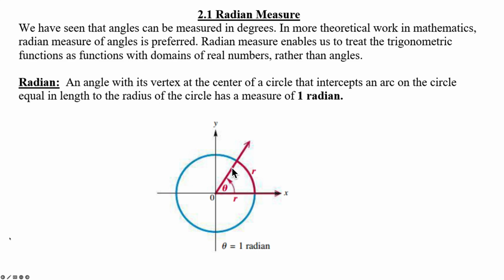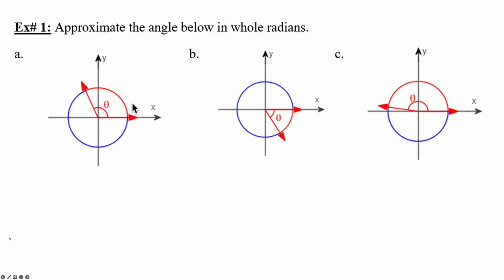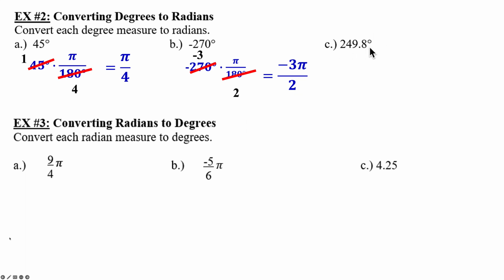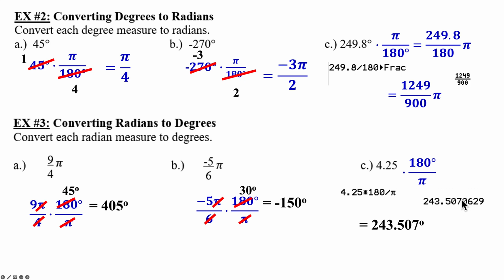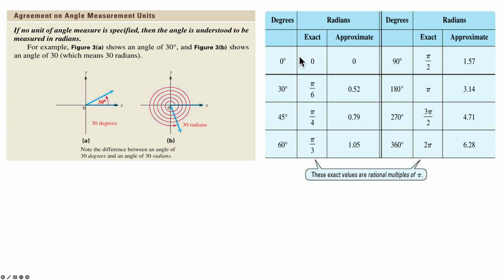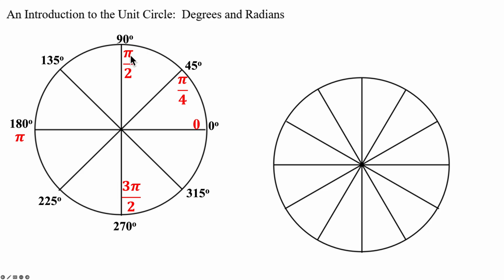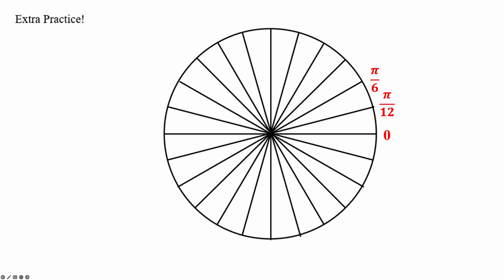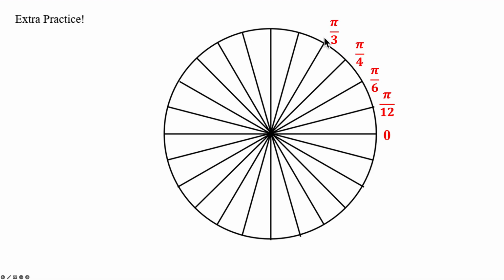MAT 187 2 1